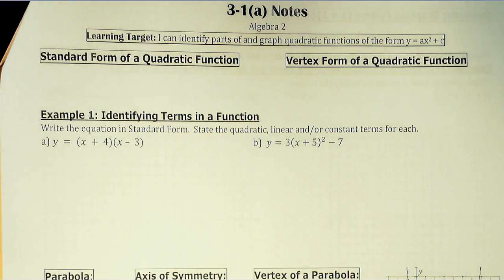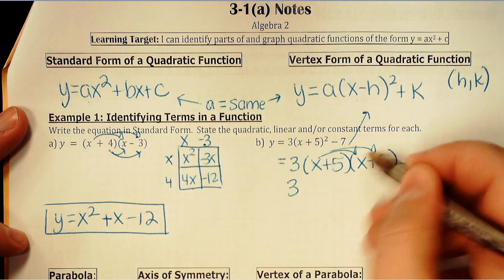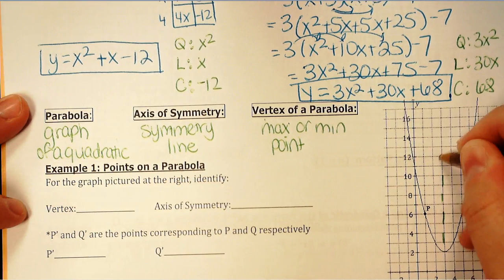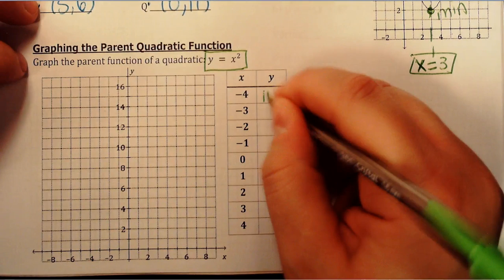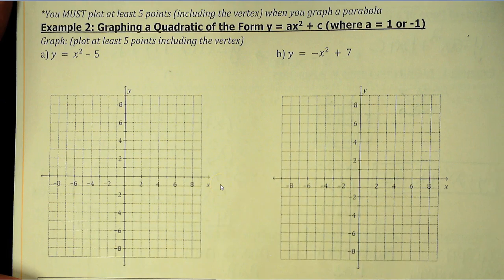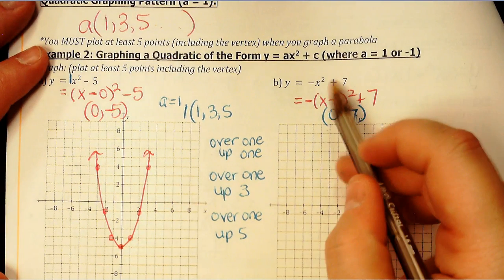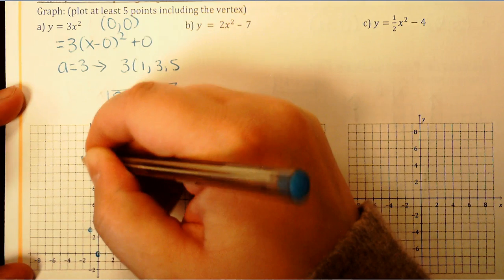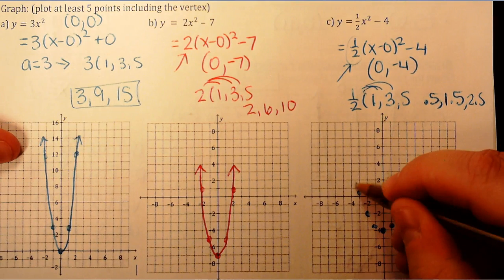A2 3-1a Notes